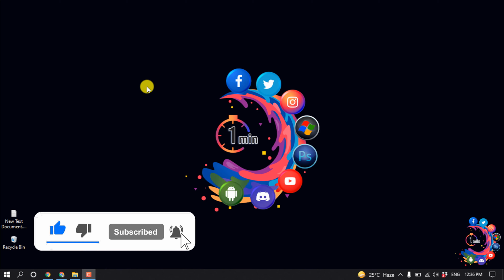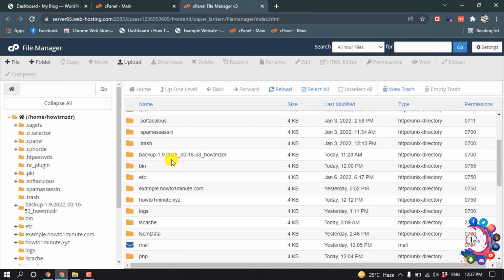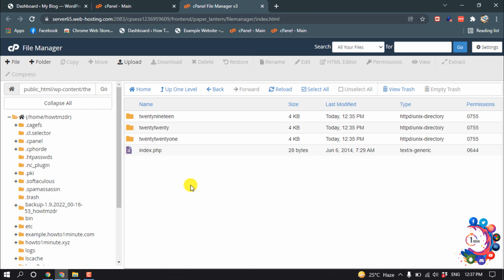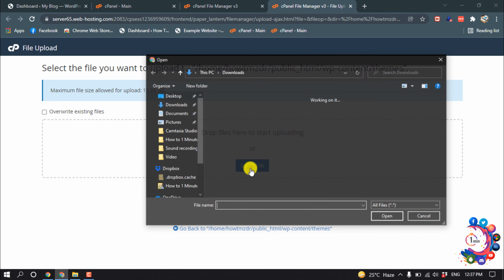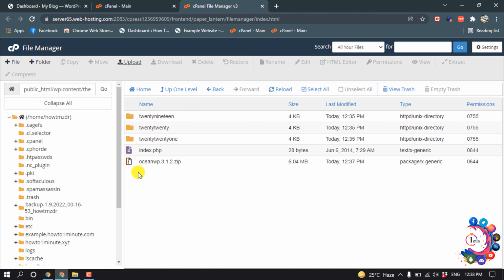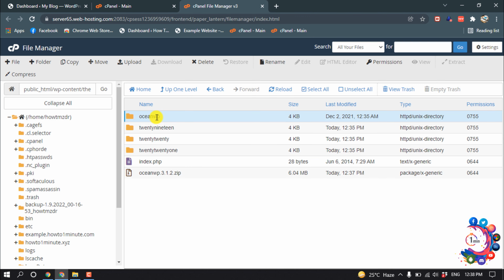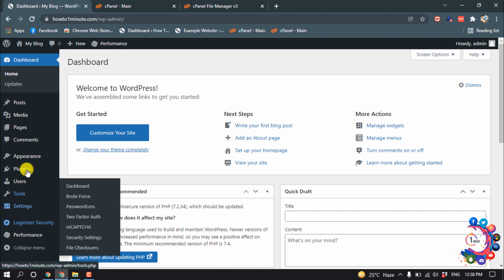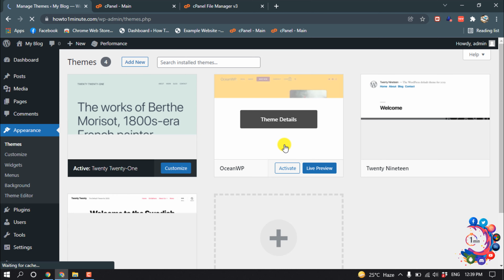How to upload website theme into cpanel 2026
How to upload website theme into Cpanel
How do I add my own theme to cPanel?
Step 1 of 5. Login to cPanel WHM interface.
Step 2 of 5. Click on the Themes link.
Step 3 of 5. You can then click on the Universal Theme Manager link.
Step 4 of 5. Then click on the cPanel Manage Themes link.
Step 5 of 5. Upload your new theme using the Install Theme field.

"how to create a wordpress website with cpanel"
"upload theme cpanel"
"how to change wordpress theme from cpanel"
"cpanel wordpress"
"how to publish wordpress theme"
"how to install woocommerce in cpanel"
"how to upload plugin via cpanel"
"how to download wordpress website from cpanel"